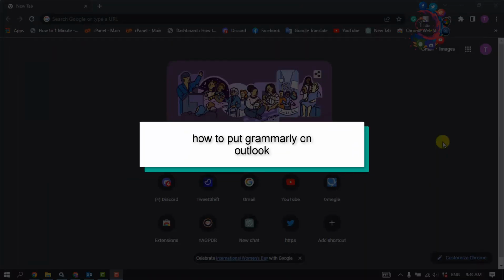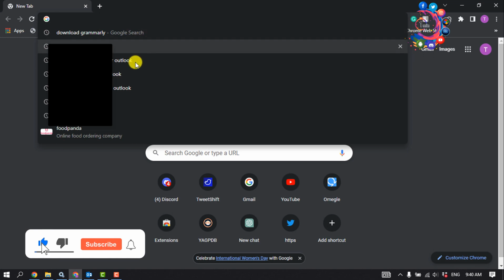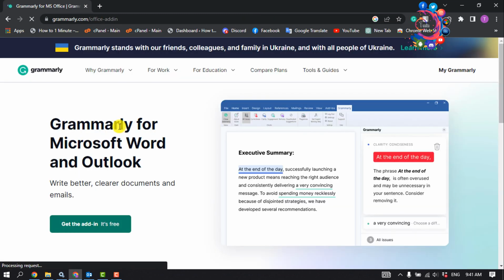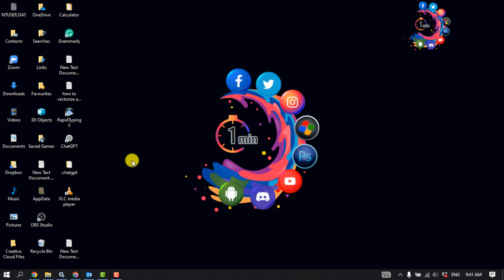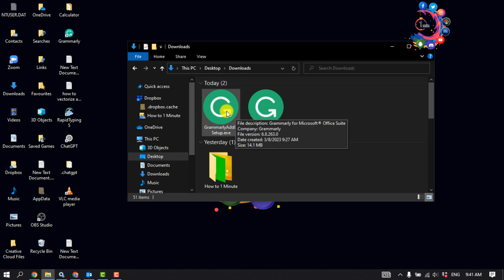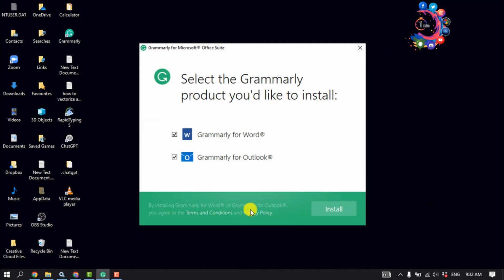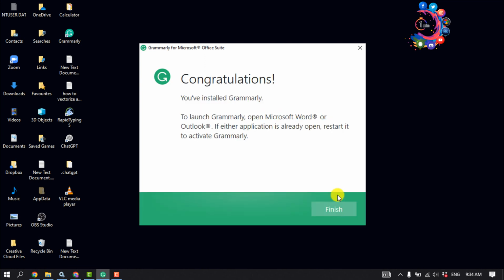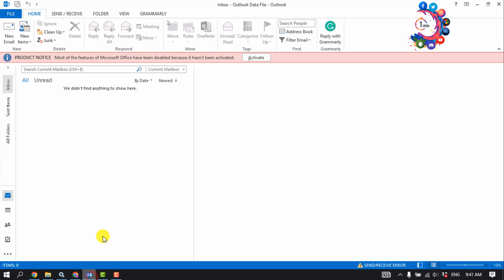How to put Grammarly on outlook 2026 [ UPDATE ]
This tutorial will teach you how to integrate Grammarly into your Outlook, ensuring you compose impactful and grammatically correct emails every time.